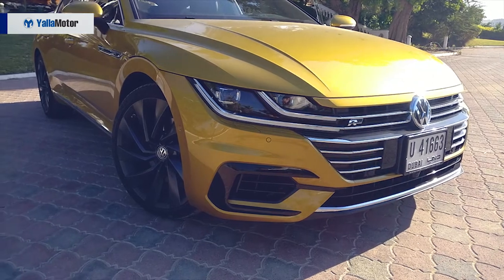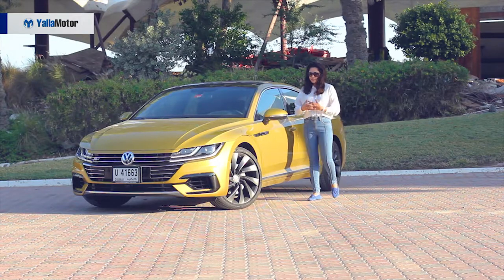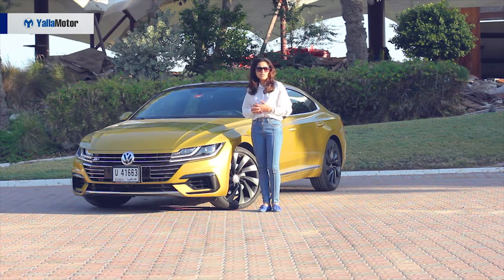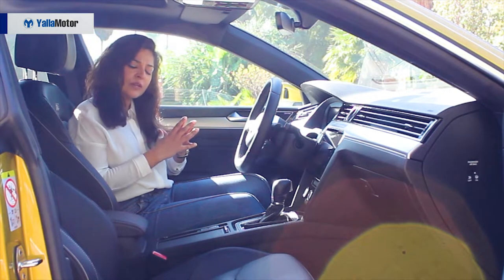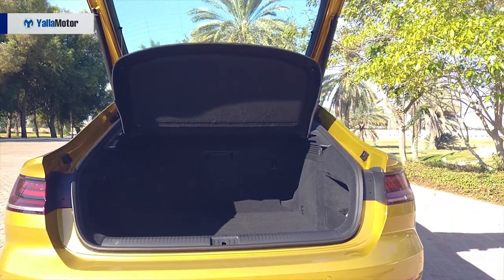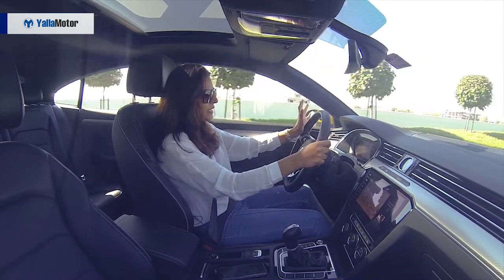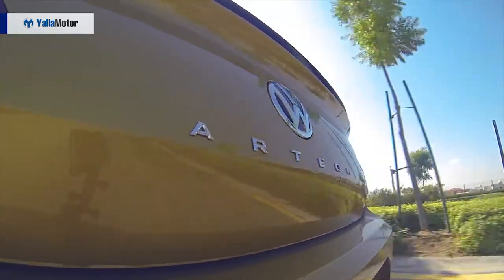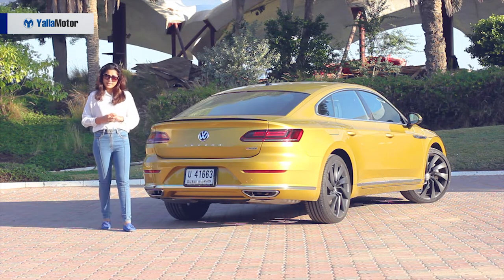Volkswagen Arteon 2018 Review | YallaMotor.com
The Volkswagen Arteon 2018 replaces the legendary Volkswagen CC that took prominent position in the brand's line-up. Just as striking, the Arteon is out to challenge the Audi A7, BMW 5-series, and Mercedes-Benz E-Class.

To read the full review of the German sedan, head on over

To find out how the 2018 Volkswagen Arteon matches up to rivals such as the Audi A7 and BMW 5 Series, read our comprehensive comparison